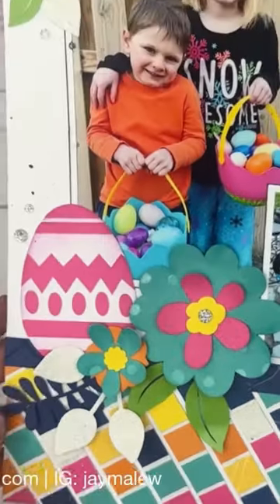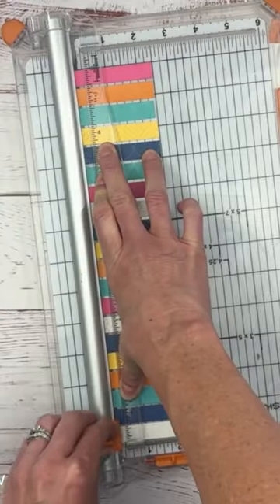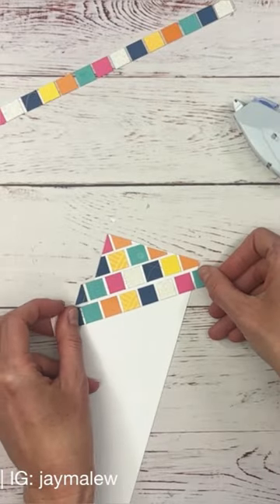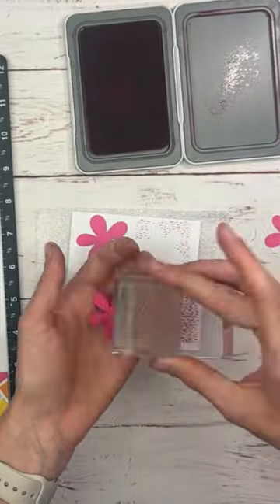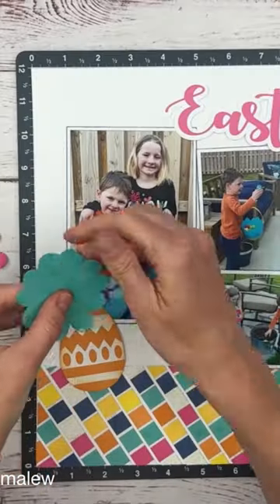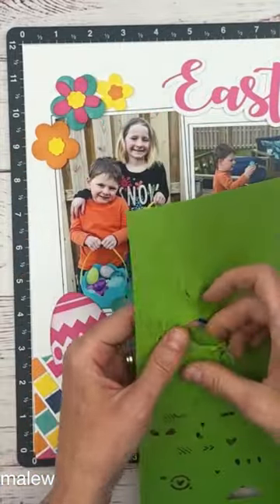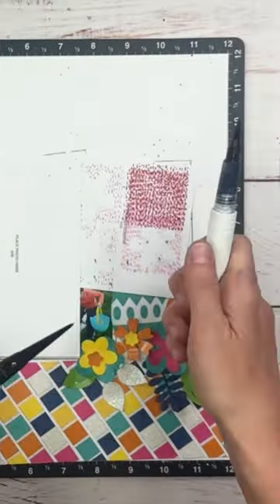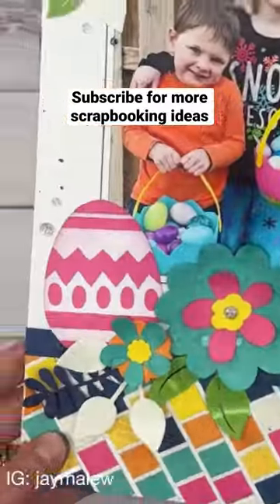Faux Mosaic Tile Scrapbooking Idea